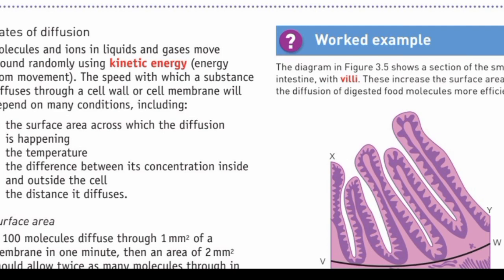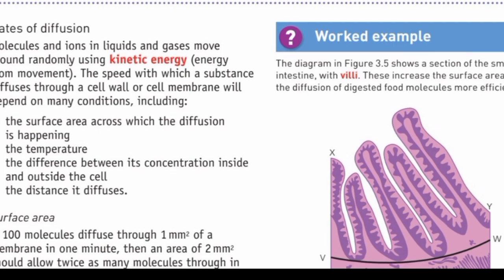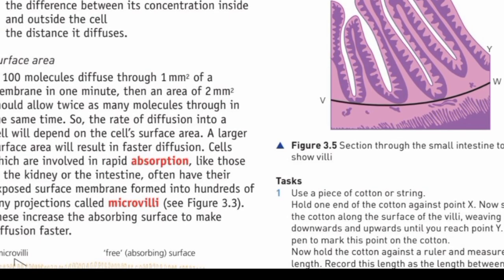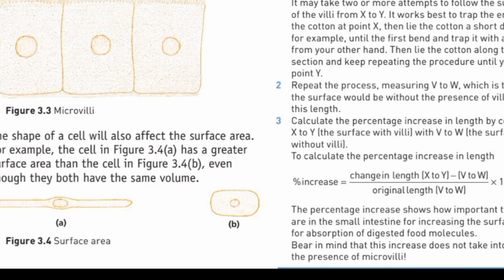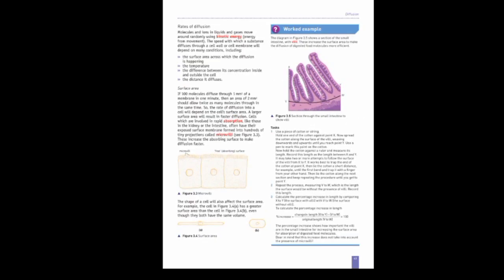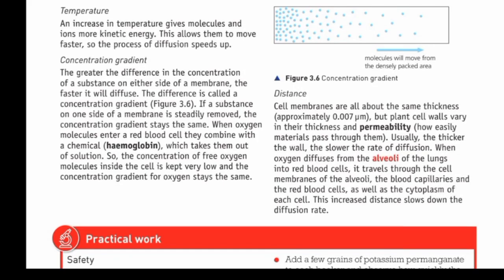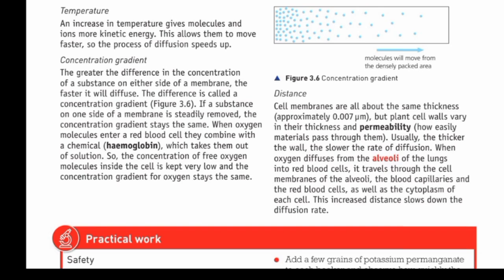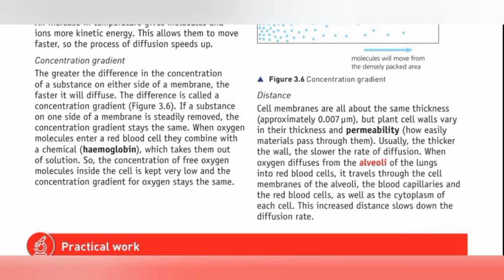O-Level Biology Chapter 3 | Factors Affecting the Rate of Diffusion | Lecture 3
In this lecture, we study the factors that affect the rate of diffusion in living organisms.
In this video, you will learn: ✔ Effect of concentration gradient on diffusion
✔ Effect of temperature on diffusion
✔ Effect of surface area on diffusion
✔ Effect of distance on diffusion
✔ Effect of size of molecules on diffusion
This topic explains why diffusion may be fast in some conditions and slow in others and is very important for: 📌 MCQs
📌 Short questions
📌 Structured questions
📌 Graph-based questions
This lecture is part of Chapter 3: Movement in and out of Cells.